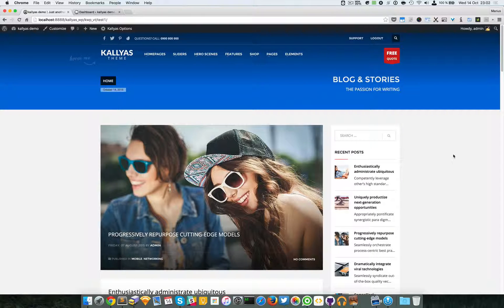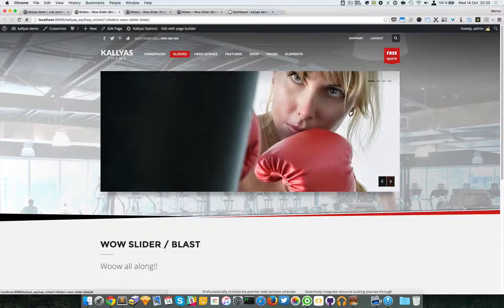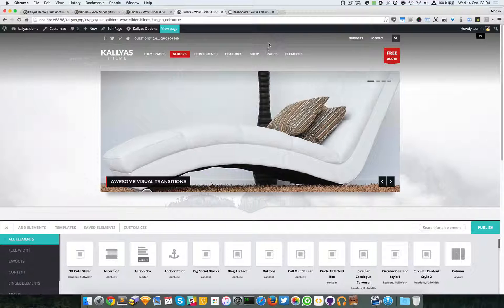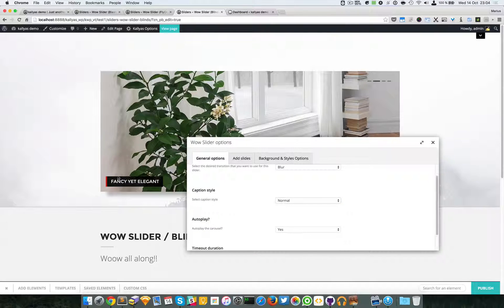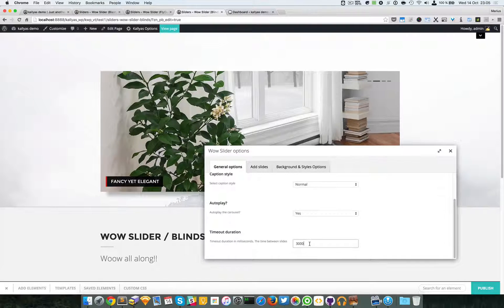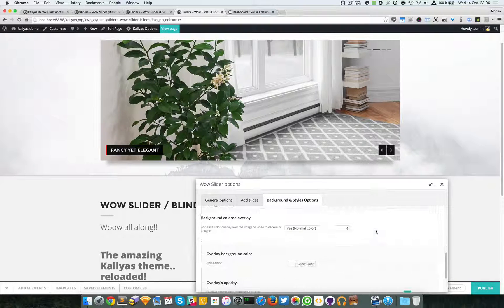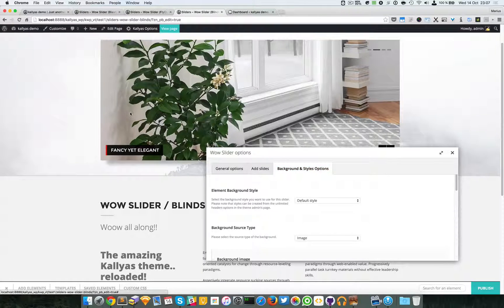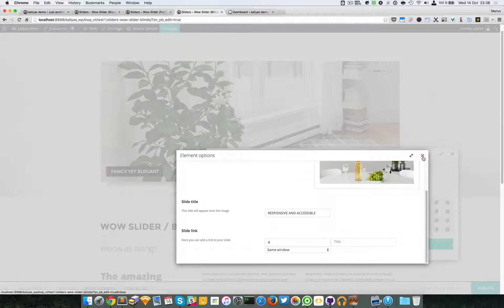Wow Slider (Page Builder Element in Kallyas WordPress theme v4.0 )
This video explains how to use the "Wow Slider" element in Kallyas's Page Builder.